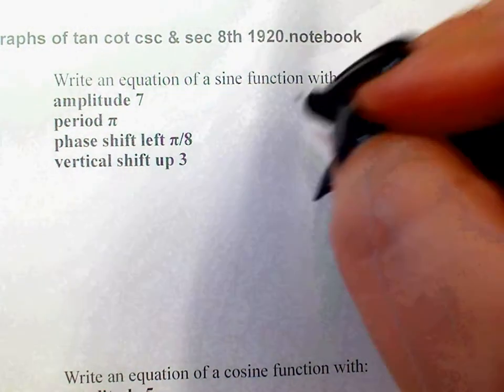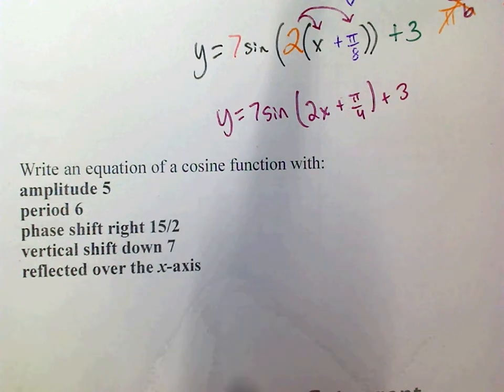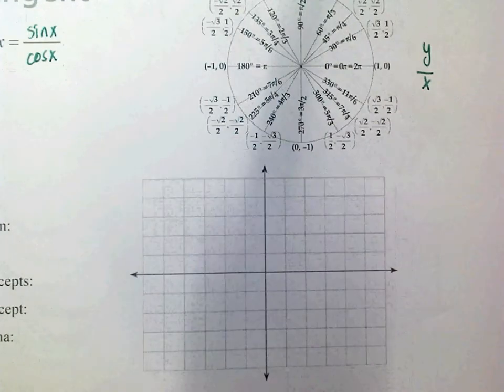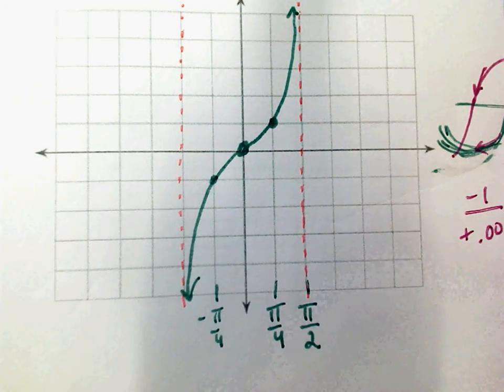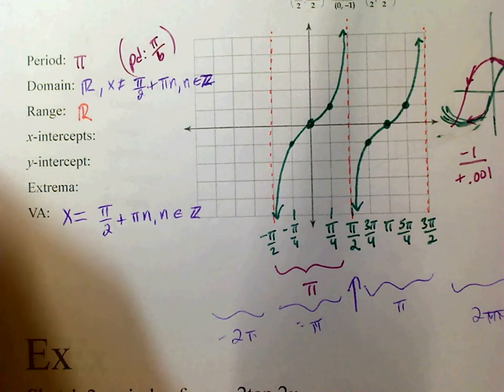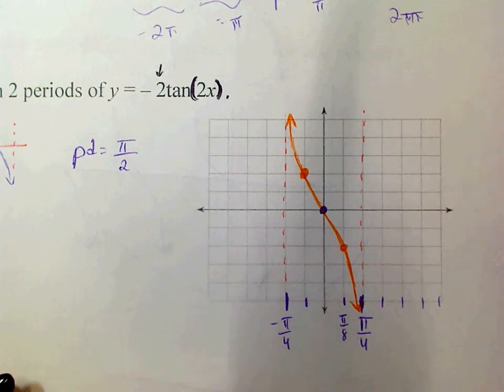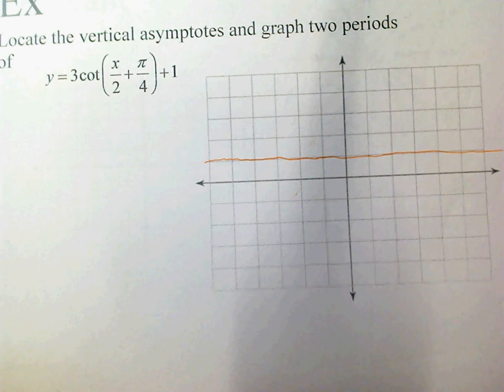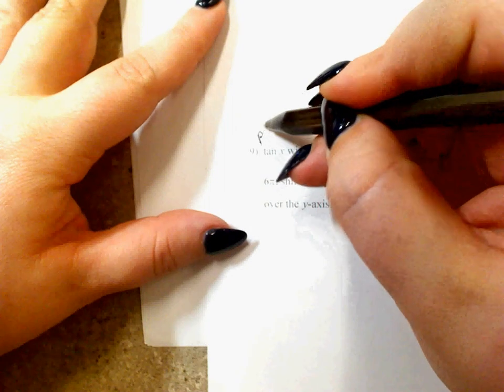4.6 Day 1 Notes Graphing Tangent and Cotangent